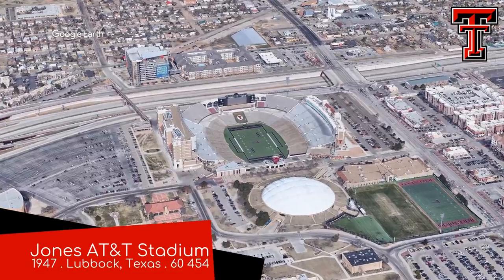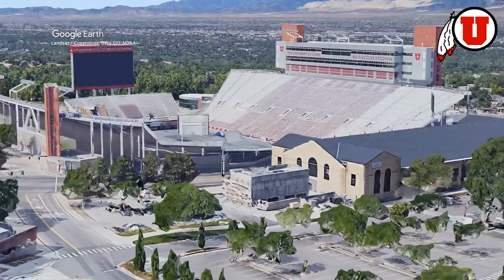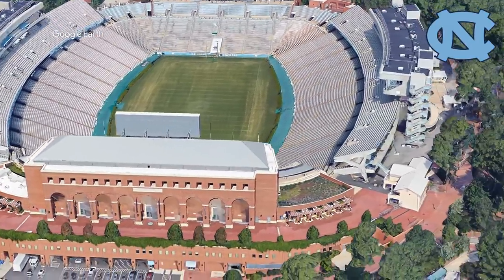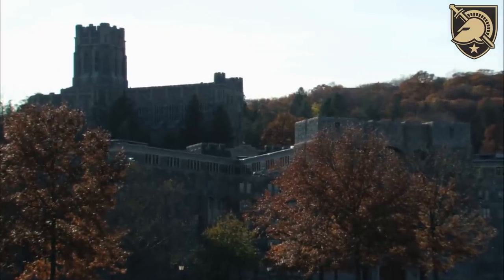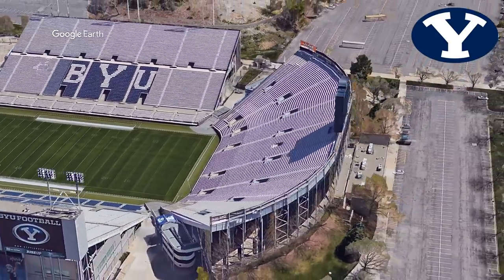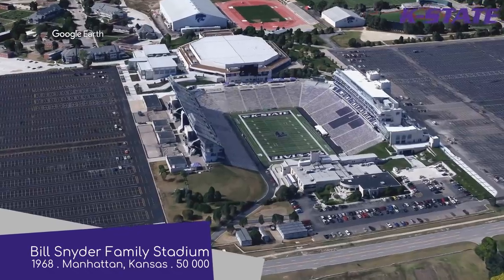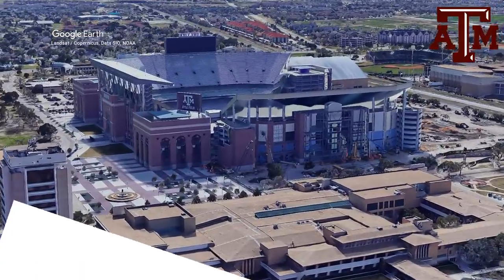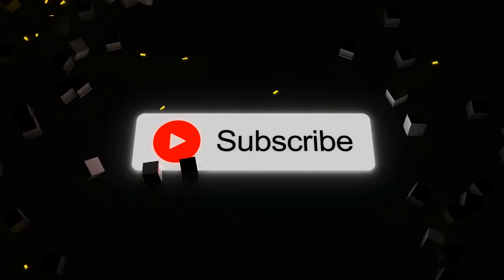10 AMAZING College Football Stadiums Part 4!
We showcase yet another 10 Amazing College Football Stadiums. This time the list is made up entirely of viewer suggestions.